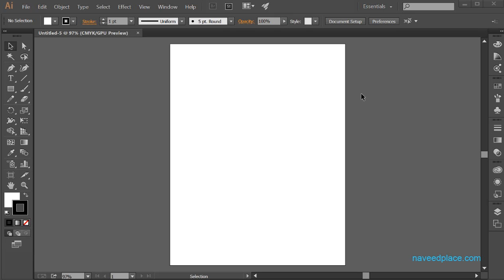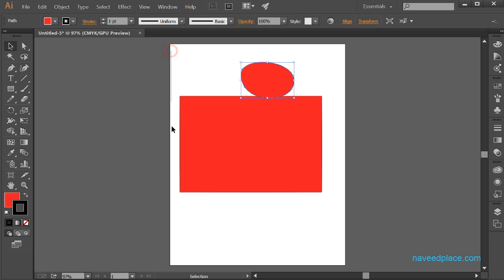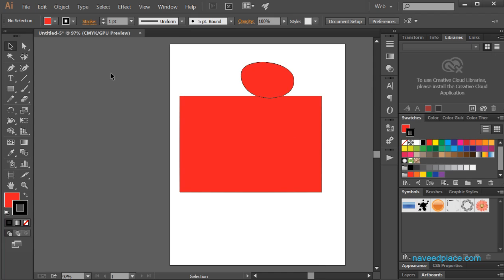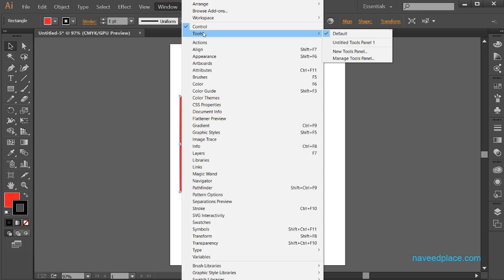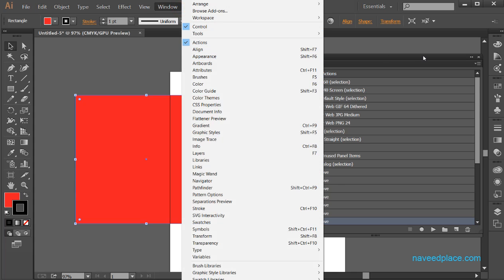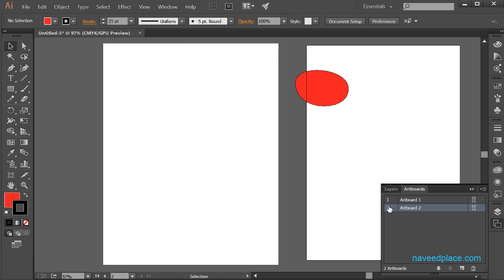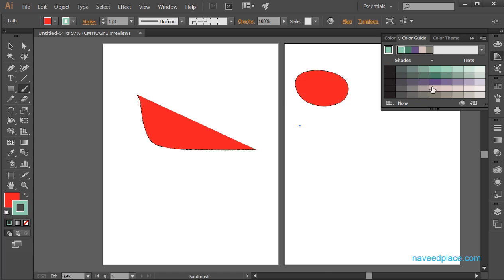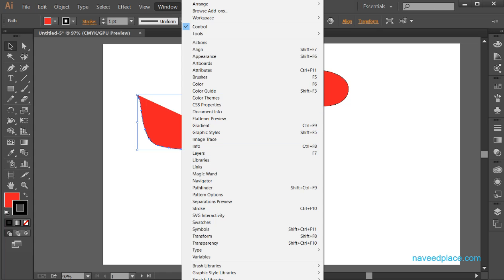Adobe illustrator | Window Menu Tutorial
Learn Adobe illustrator | Window Menu Arrange - WordSpace - Control - Tools - Actions - Aligns - Appearance - Artboards - Attributes - Brushes - Color - Color Guide - Color Themes - Css Properties - Document Info Tutorial For beginners tutorial Learn Illustrator the work of Window Menu  And All panels of In Adobe Illustrator